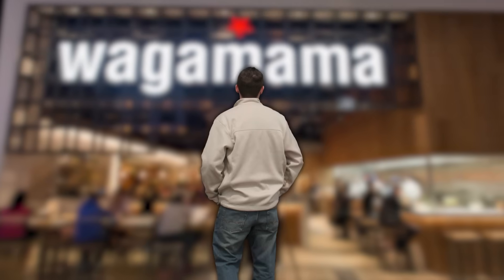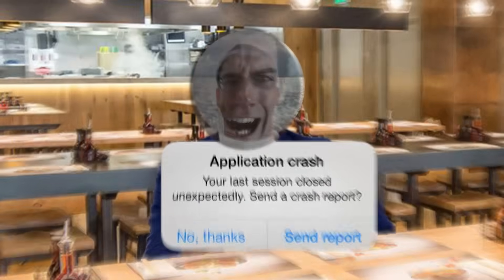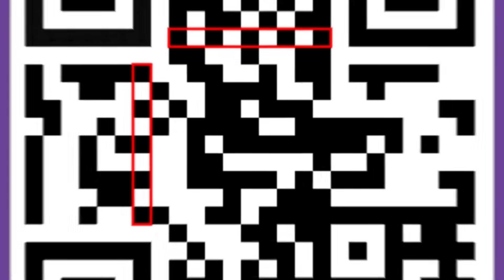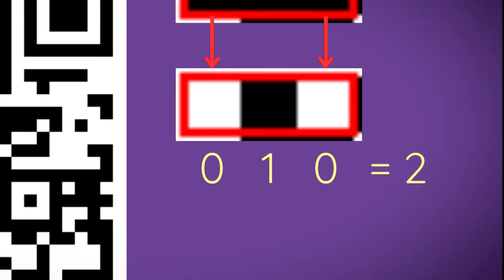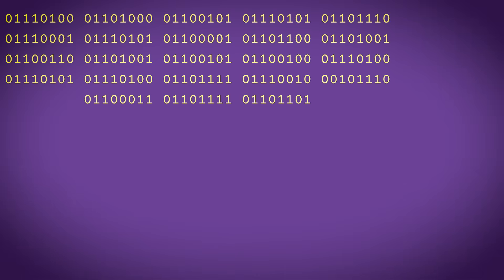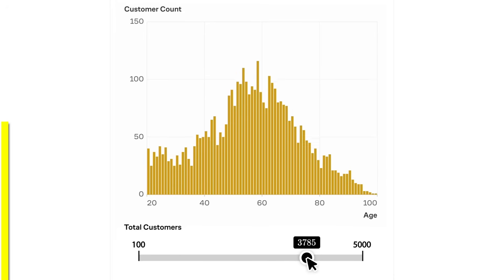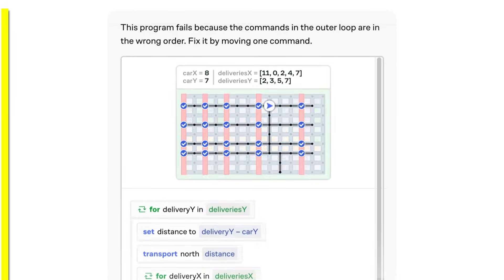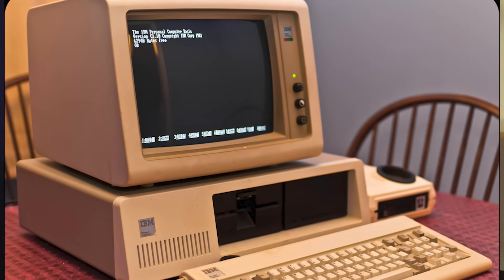How to read a QR code without the phone (Read by hand)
To try everything Brilliant has to offer—free—for a full 30 days, .

Chapters:
0:00 Why do we need scanners?
0:28 Why I hate QR codes
0:40 Explanation
2:15 Error correction
3:32 Practicality